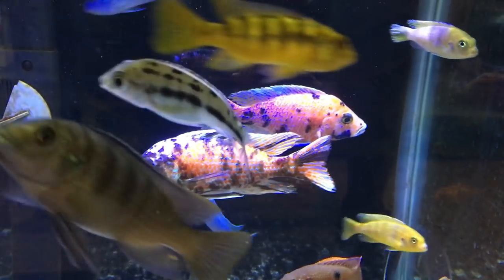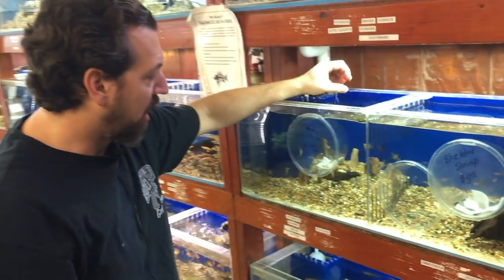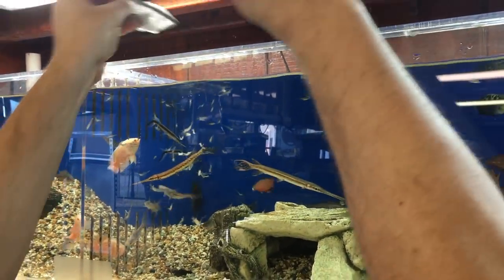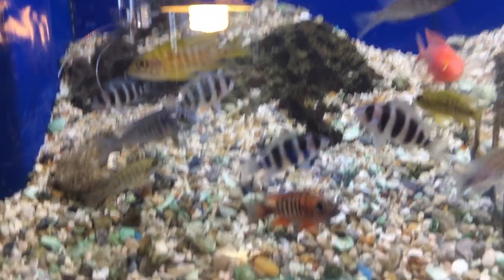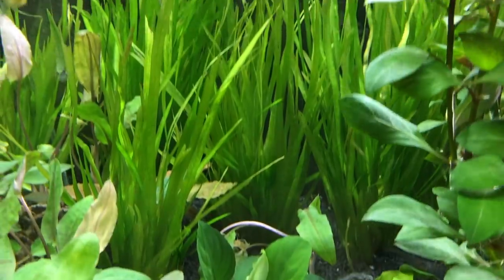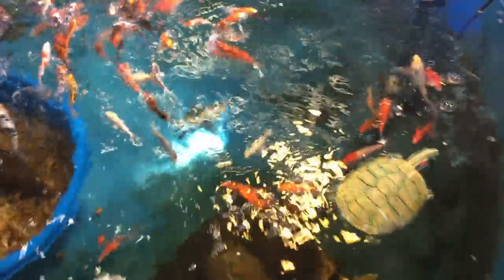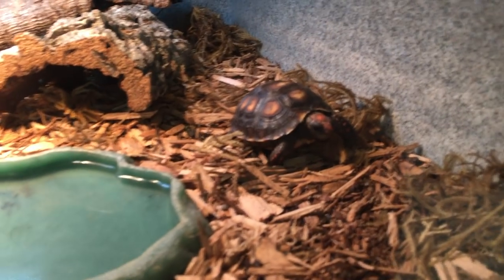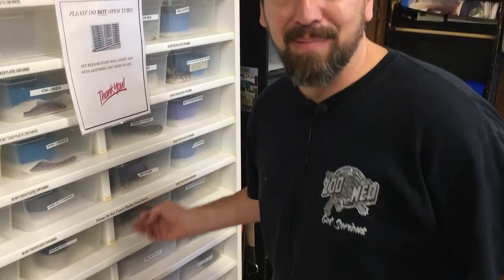*STOCKED* Local FISH STORE TOUR 2019 - Owned by Koi and Reptile Geek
Touring a local fish tour is always fun and this is one of my favorites here in Orlando. Not only is Pet Bazaar an awesome local fish store they also carry reptiles and tons of live food for both tropical fish and all your lizards, snakes, turtles, etc.

Here at Lucky Schmuck's Fish Cave aquarium channel we cover different species of aquarium fish and aquatic plants for your freshwater aquarium. We focus on keeping it cheap, learning and sharing our knowledge of the tropical fish hobby, and even try our hand at breeding our pet fish and shrimp!